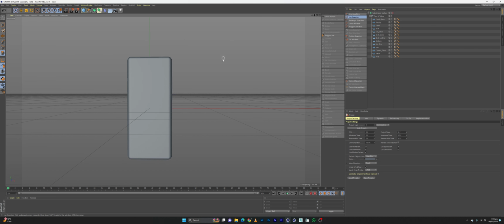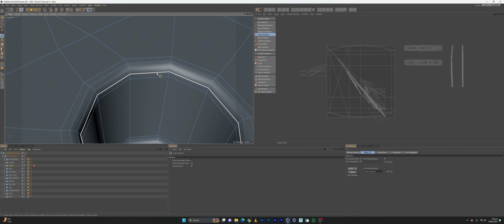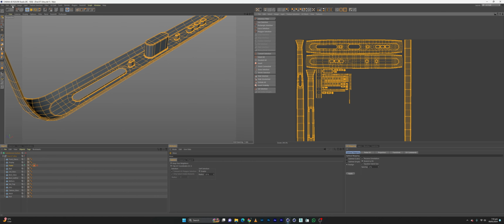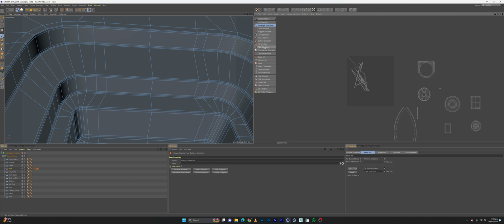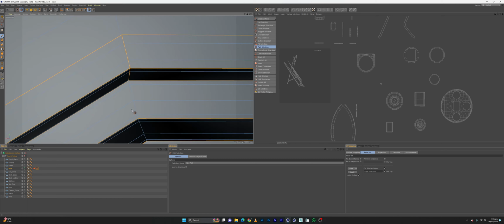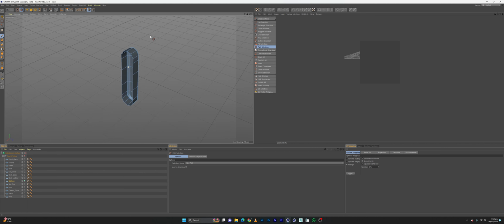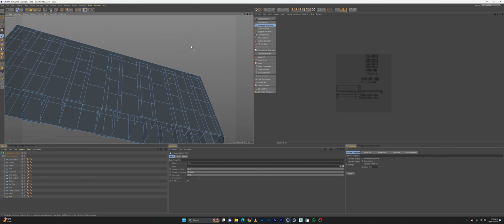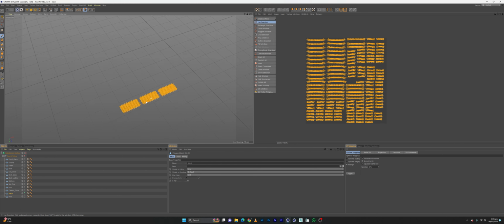Making a Smartphone in Cinema 4D Part 3/4 Unwrapping (OPPO Find X7 Ultra)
Beyond the boundaries of creativity, Part 3/4 of our OPPO Find X7 Ultra modeling series takes you on a cinematic spectacle of unwrapping. Explore the magic that brings this device to life, revealing its elegance and perfection in every detail. Immerse yourself in the touch of perfection with us!